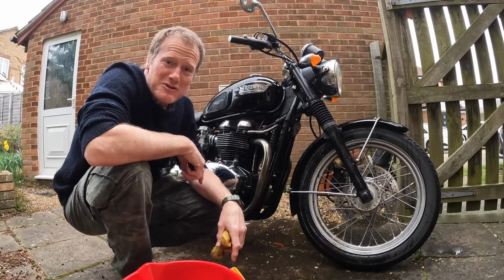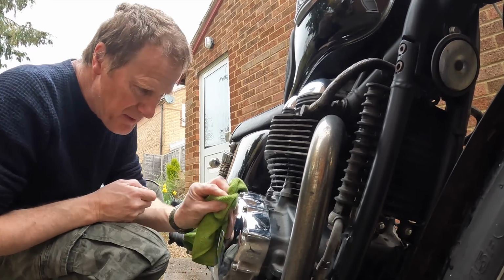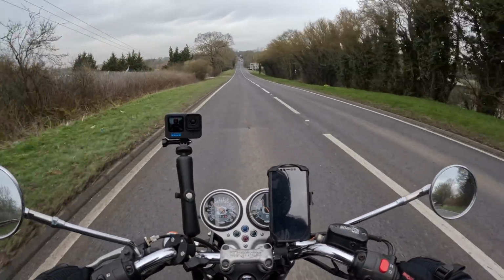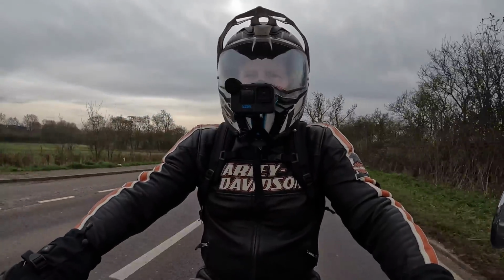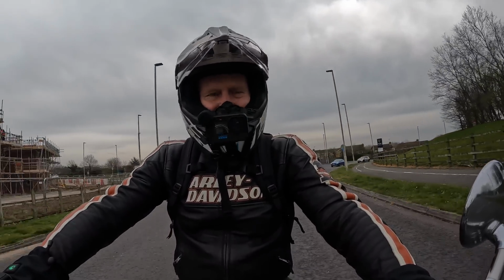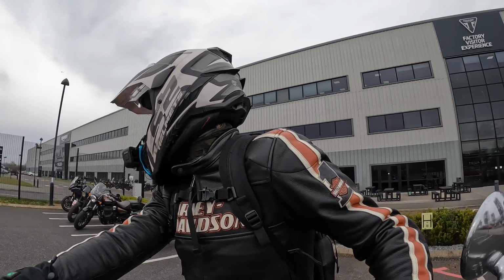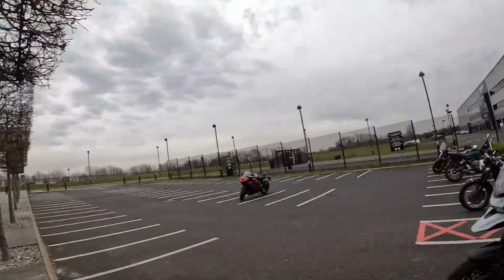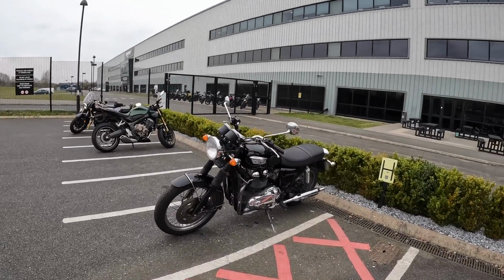The Triumph Factory Visitor Experience|1902 Café|Triumph Bonneville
Greetings YouTube! I am riding my partner's 2005 Bonneville, taking it back to the place it was made and looking forward to warming up over a coffee and breakfast... Happy days!